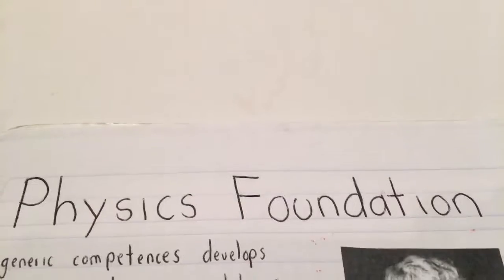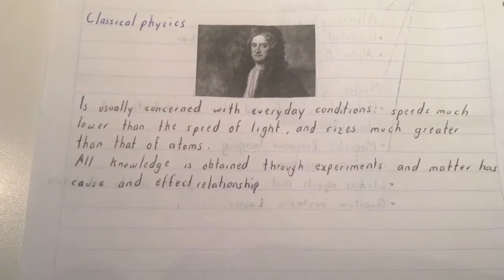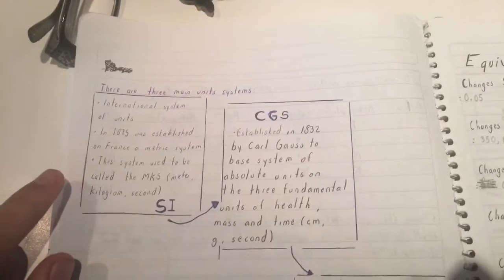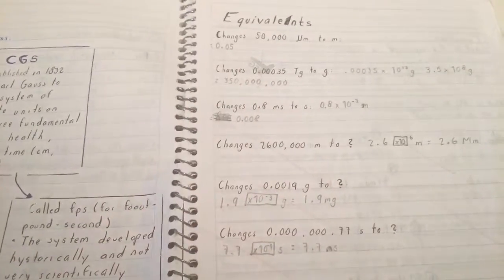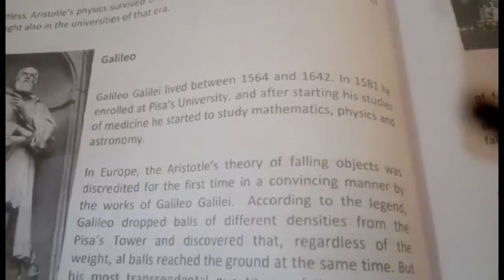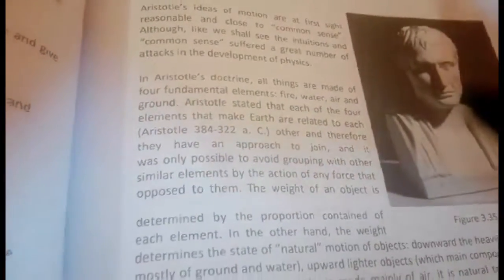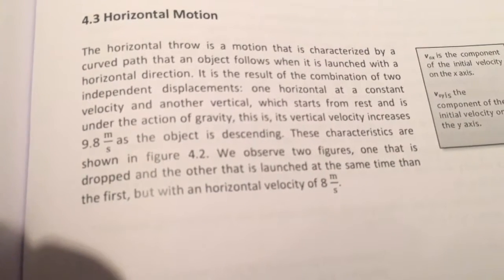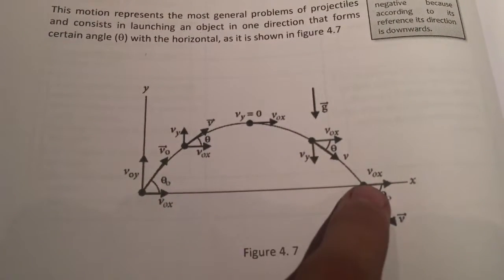Physics and Laboratory/ Jann Castañeda #8, Jaime Martinez #28, and Nelson Berlanga #3